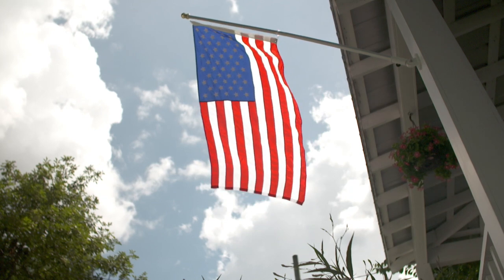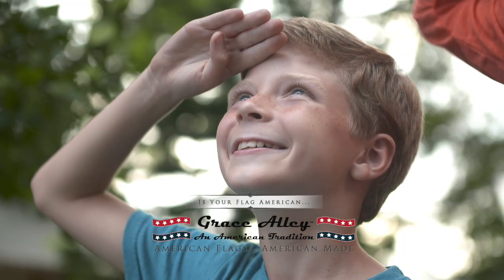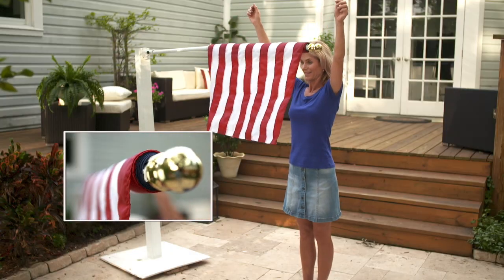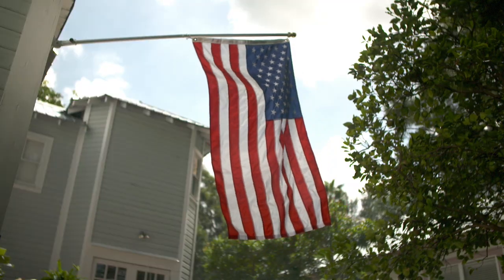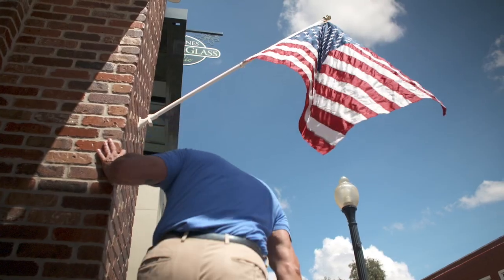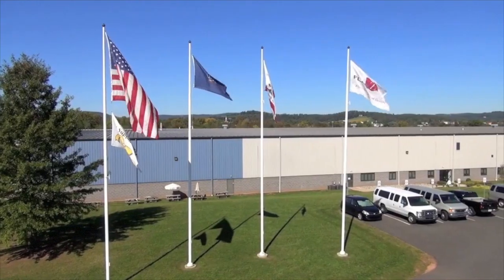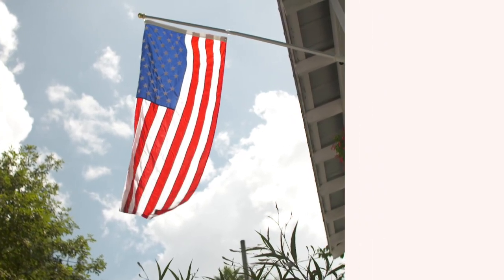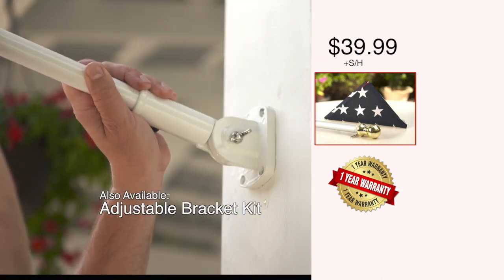Tangle Free Flag Pole and American Flag - Get Grace Alley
Tangle Free Flag Pole and American Flag - by Grace Alley
As Seen On TV offer: GetGraceAlley.com